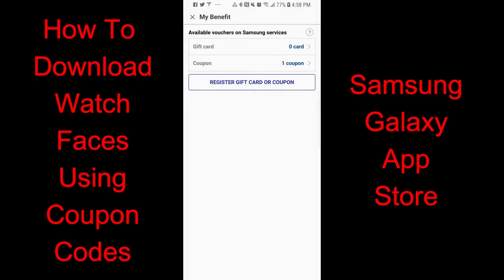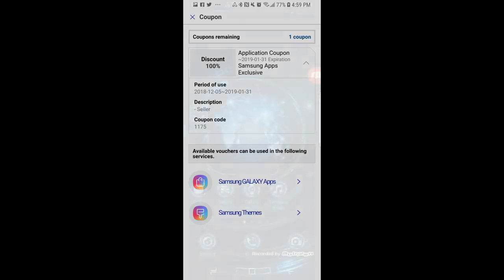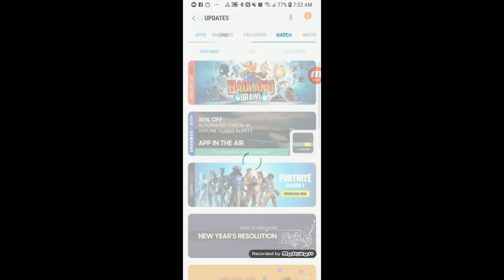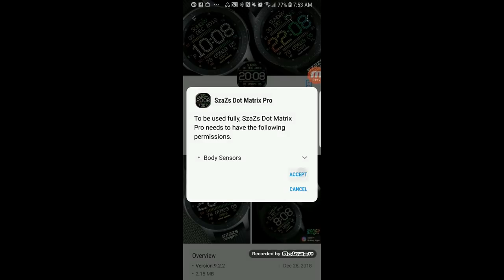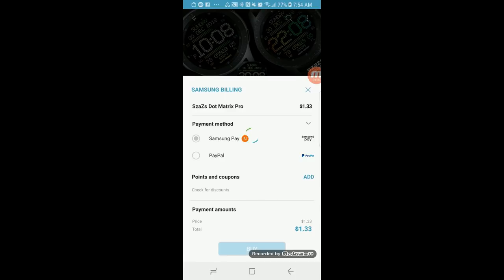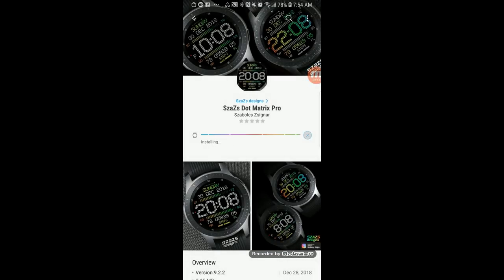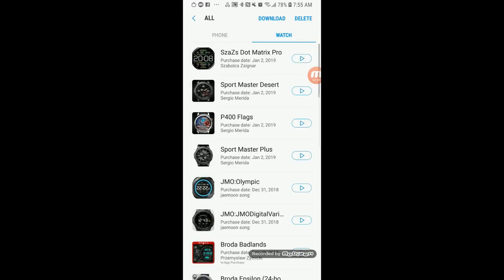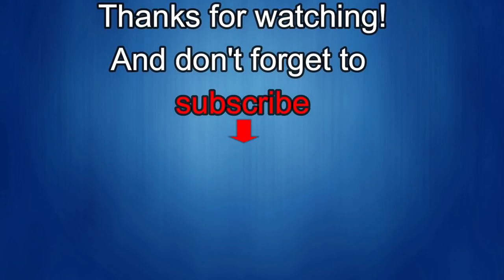How to Apply A Coupon Code in the Samsung Galaxy App Store - Updated Process - Jibber Jab Reviews!